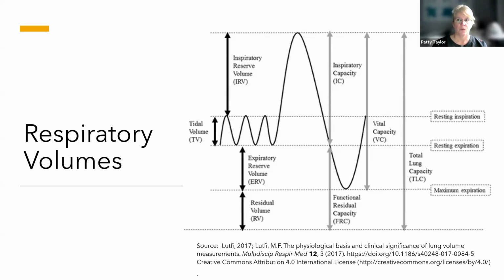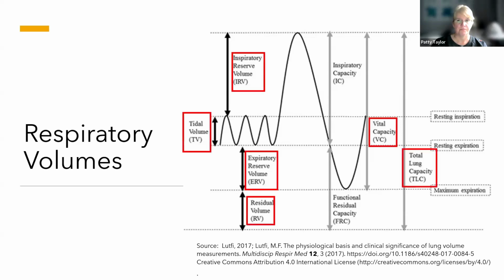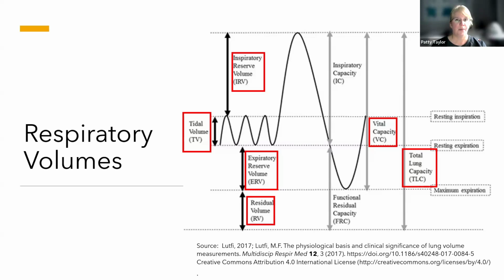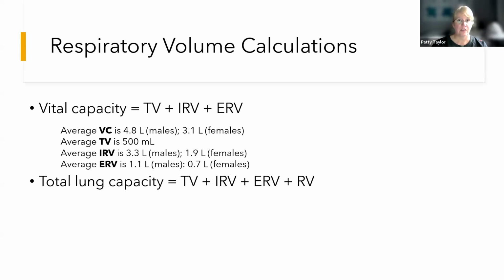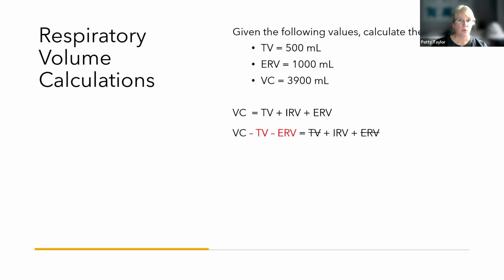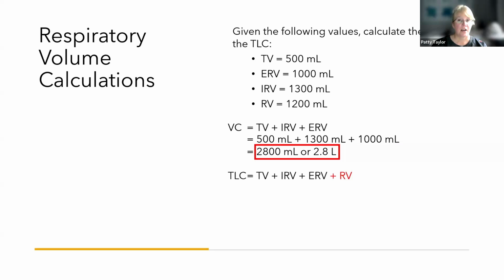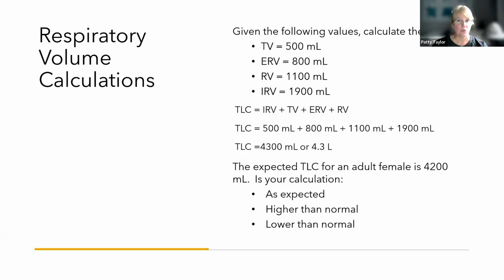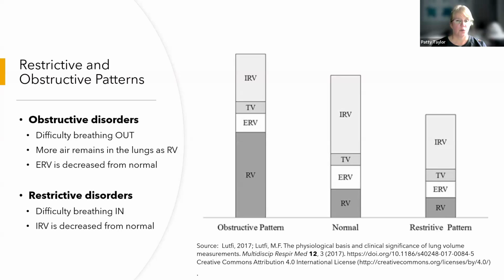Respiratory Volumes and Calculations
respiratory volumes, spirometer, respiratory graph, tidal volume, inspiratory reserve volume, expiratory reserve volume, vital capacity, total lung capacity, TV, IRV, ERV, RV, VC, TLC, obstructive disorders, restrictive disorders, respiratory calculations

This video discusses some respiratory volumes and calculations.  An opportunity to practice the respiratory volumes is provided as well as a short discussion of obstructive and restrictive disorders.